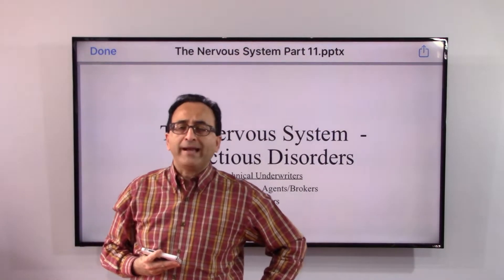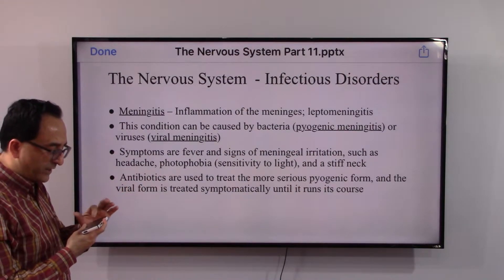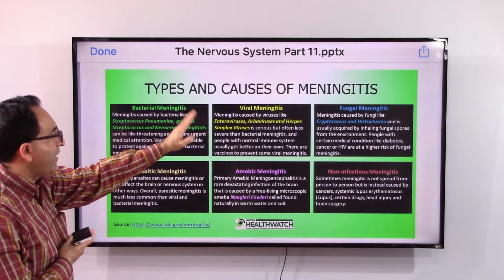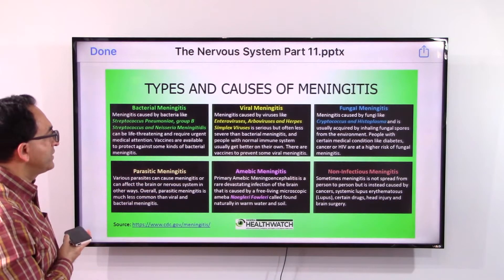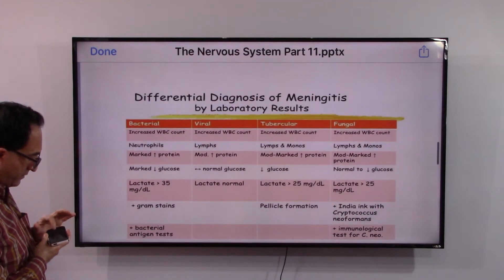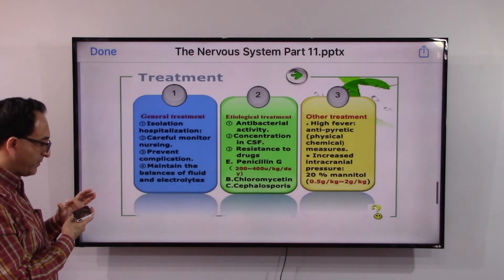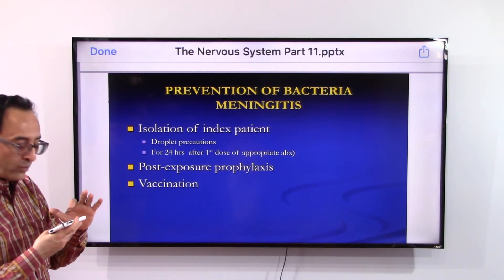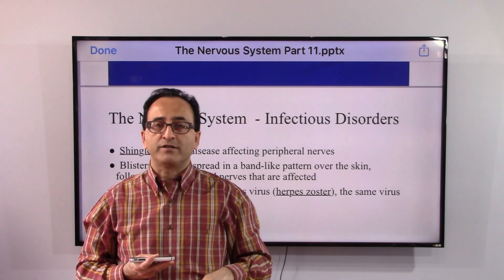The Nervous System Part 11 – Infectious Disorders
meningitis, types, causes, diagnosis, treatment and prevention; shingles